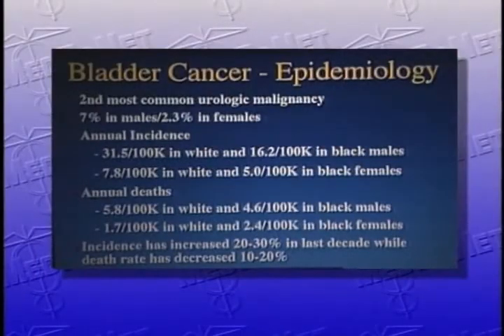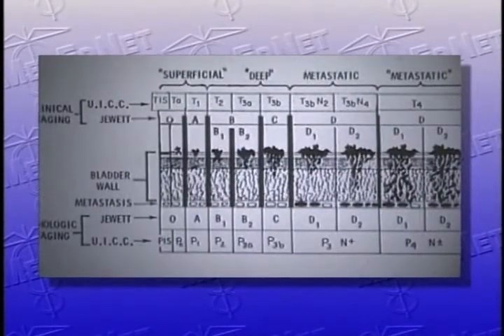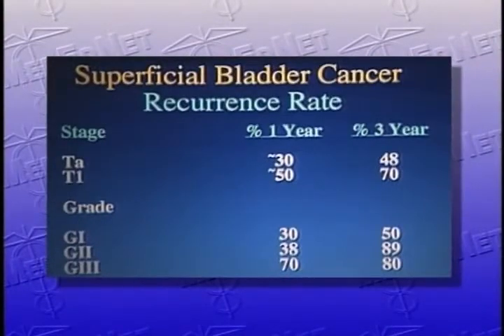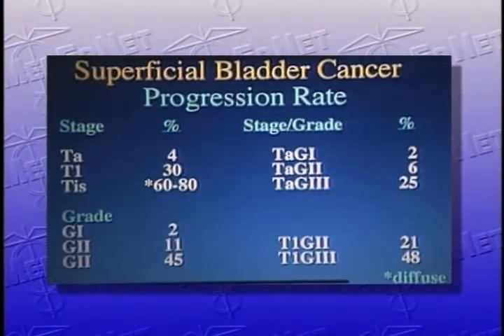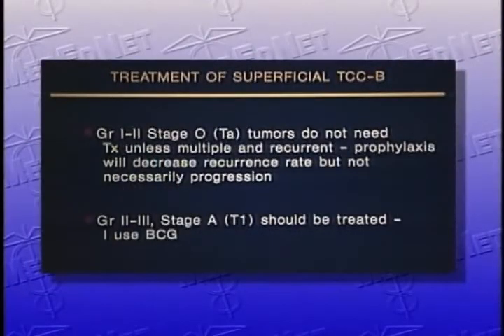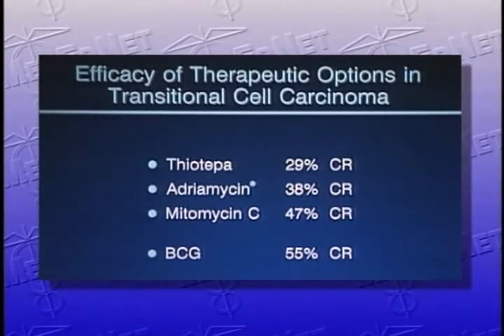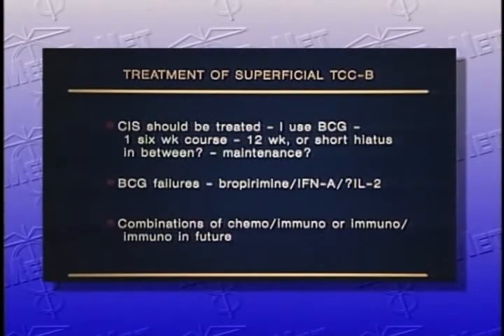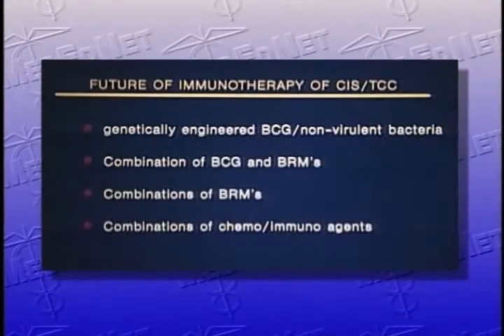Cancer Update: Diagnosis & Treatment of Urologic Cancers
Medivision presents an excerpt from our 120 minute medical education video Cancer Update: Diagnosis & Treatment of Urologic Cancers, featuring Richard Williams Md. discussing Chemotherapy and Immunotherapy of Superficial Bladder Cancer.
The full length film, along with many other medical education titles, is available on VHS or DVD from health-e-mall.com, and also includes Seth Lerner, MD., Ron Bukowski, MD., Chris Logothetis, MD. and Michael Sorodsky, MD. discussing testes cancer; bladder cancer- BCG, alternatives to BCG therapy, and metastatic bladder cancer; and renal cell cancer - single agent therapies including IL-2 high dose and alpha interferon, combination therapy of IL-2 low dose and alpha interferon, and surgery to treat renal cell - does it improve survivability.